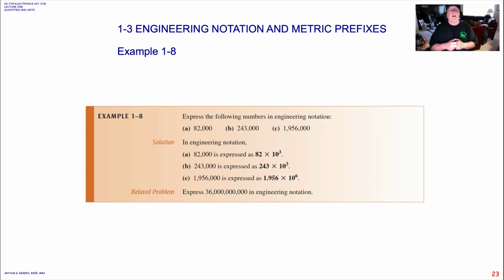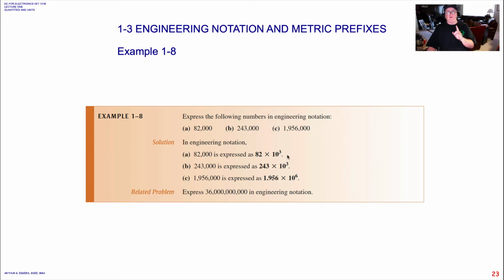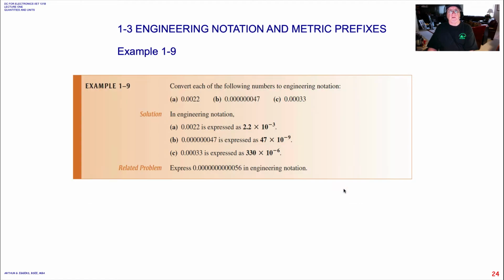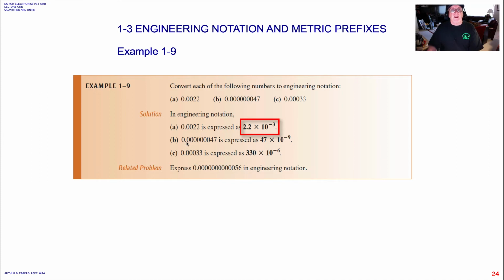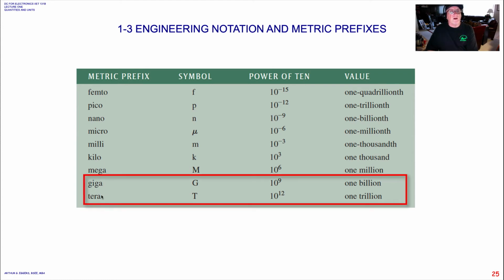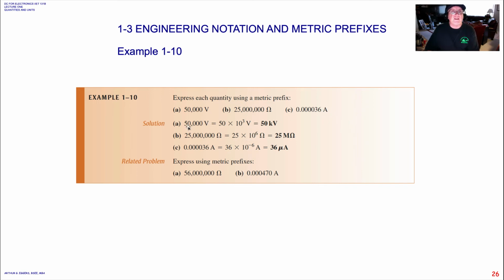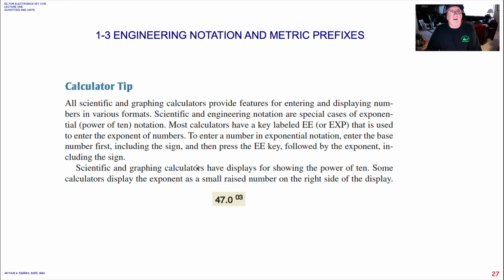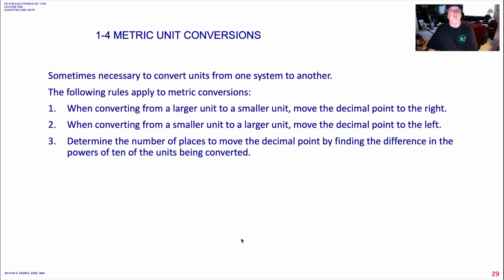ET 131B DC for Electronics Chapter 1 Part 3: Engineering Notation and Metric Prefixes